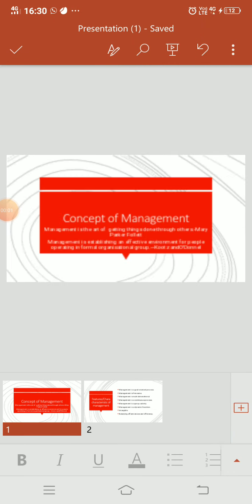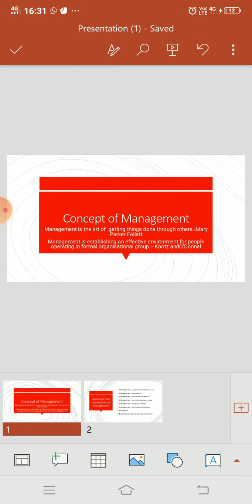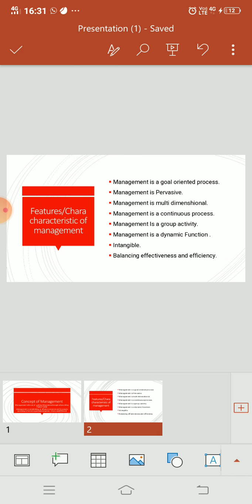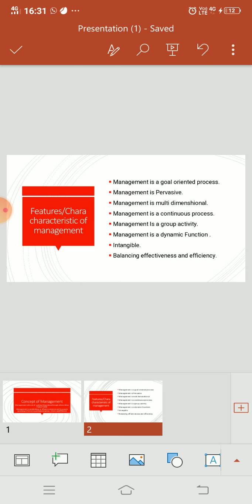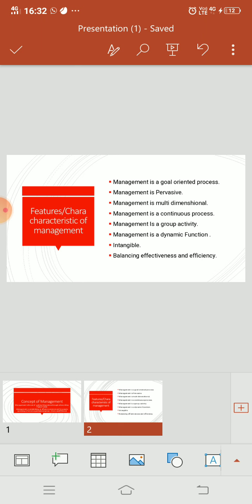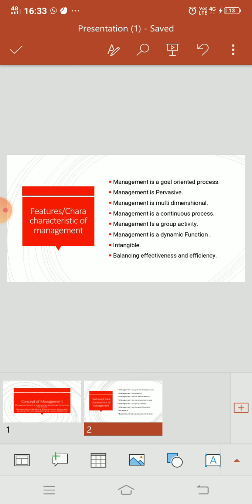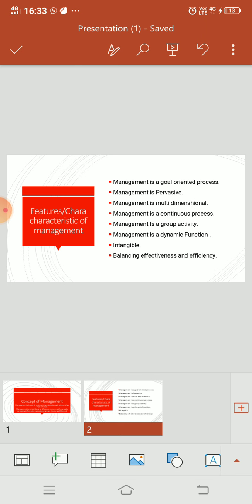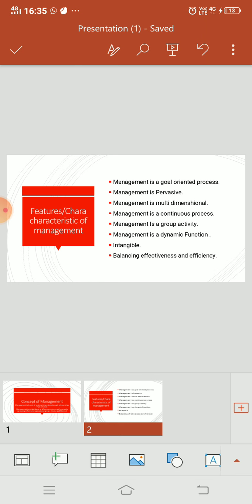2 nd Video of management ,here we go